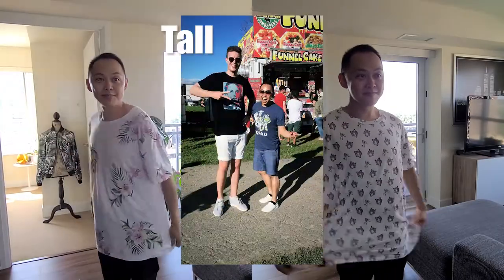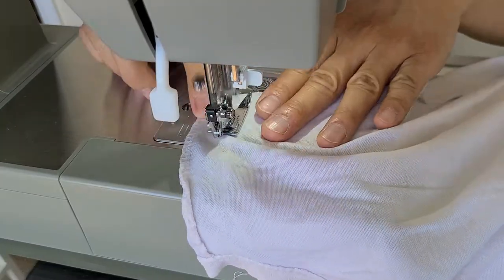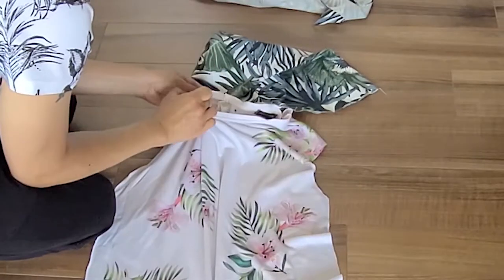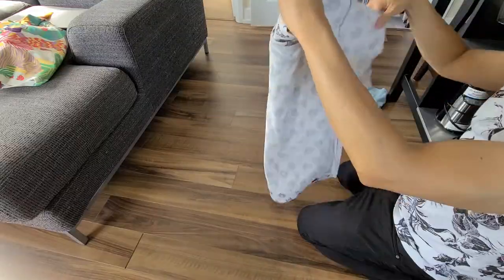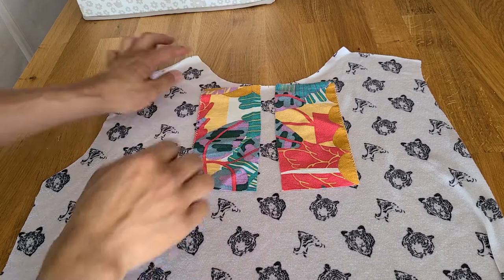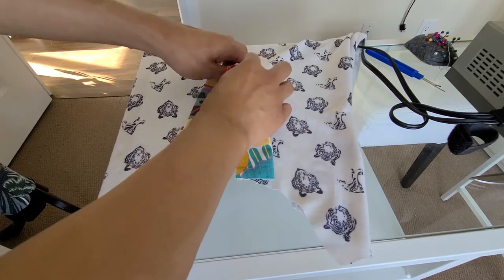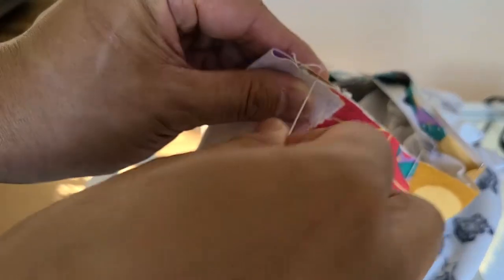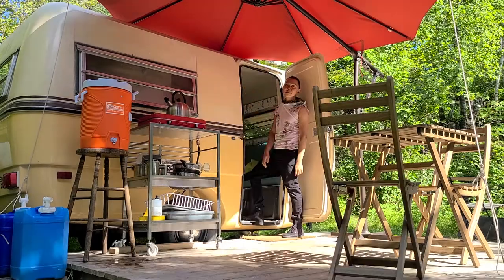Transforming T-shirts into a Polo and Sleeveless Hoodie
Was going on vacation and decided to make some tops to wear while on holiday. [subtitles available]

I upcycled and repurposed old oversize t-shirts to create a polo and a sleeveless hoodie. I also used some leftover fabric from past projects to add to the pieces.

Music Info:
Title: Country Blues by Silent Partner

Title: Rural Stride by Josh Kirsch, Media Right Productions